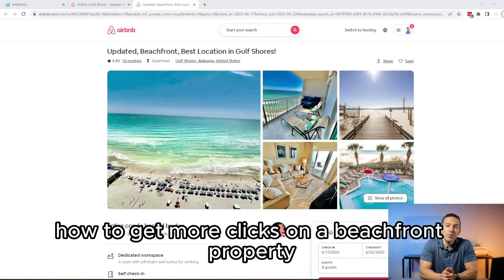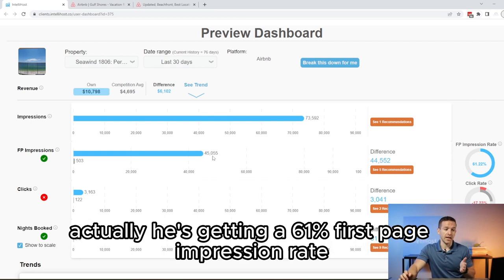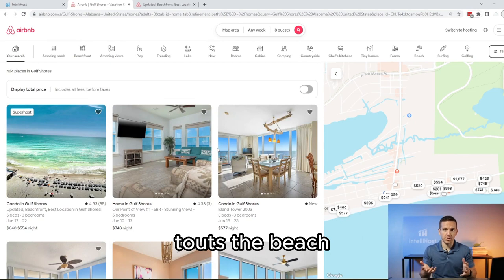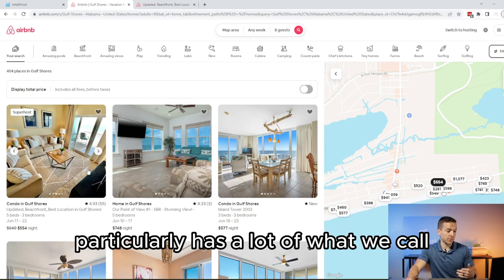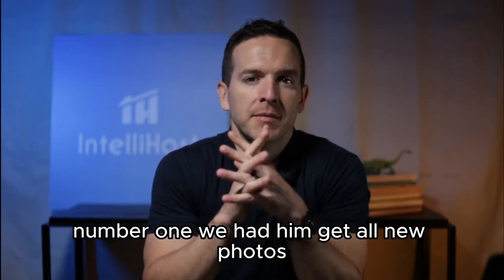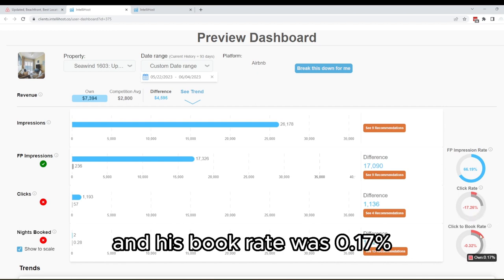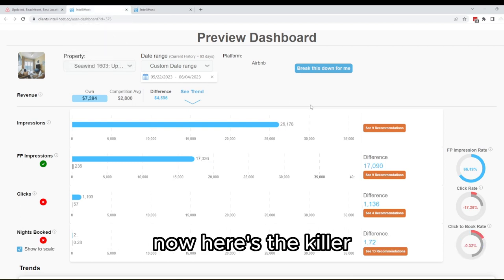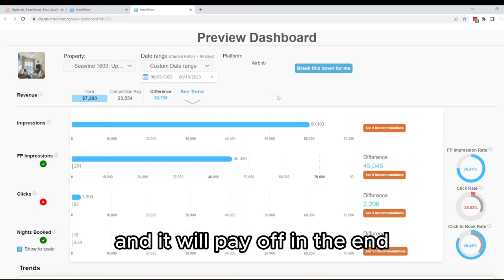How Jay 6X'd His Conversion Rate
See what changes caused Jay's beautiful property to improve so drastically.